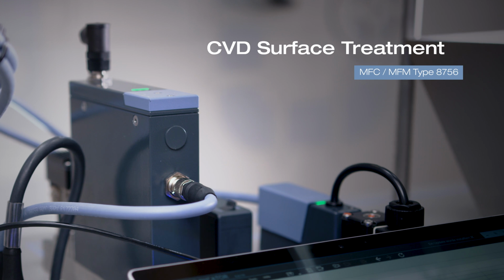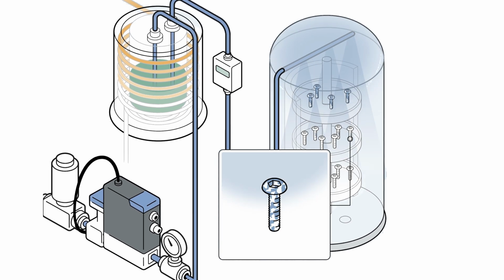CVD coating – Surface Treatment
Metal coatings are often used to make tools or surfaces resistant and durable. Those processes include chemical vapour deposition, where our mass flow meters (MFM) and mass flow controllers (MFC) are used. See in our video how this works and read more about it